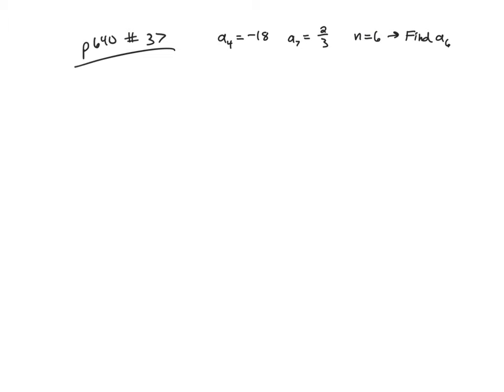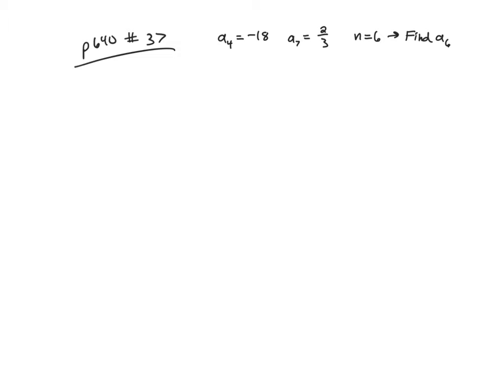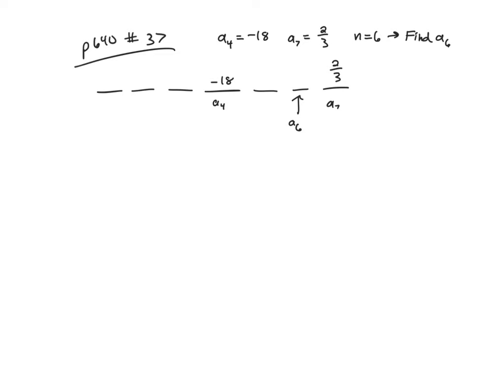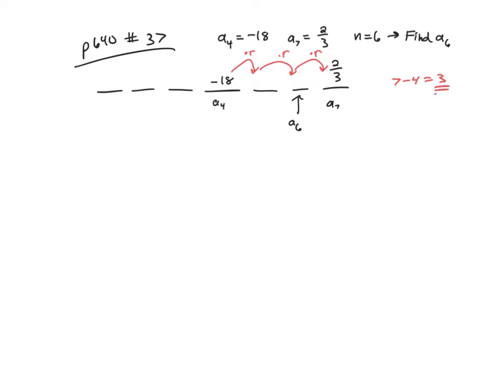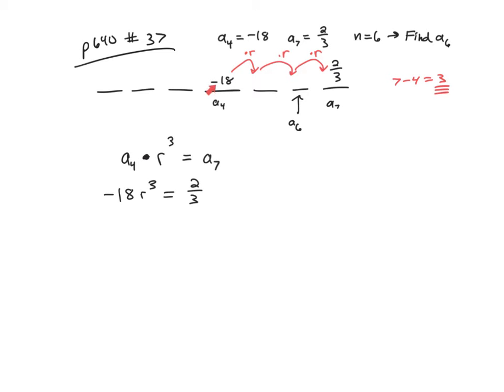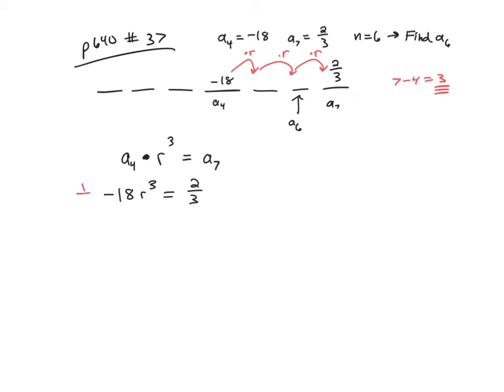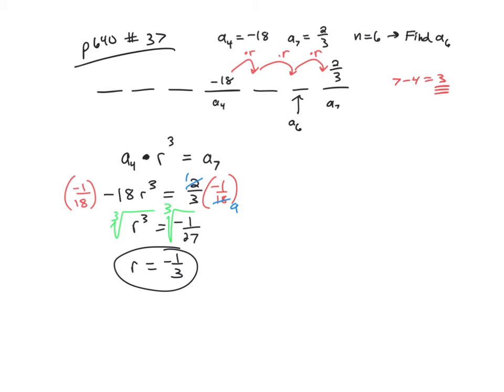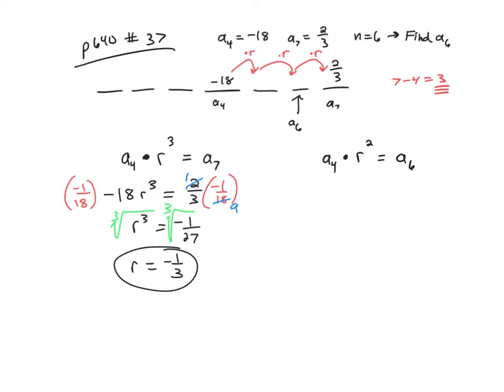PC HW Help Day 3 week 23.mp4